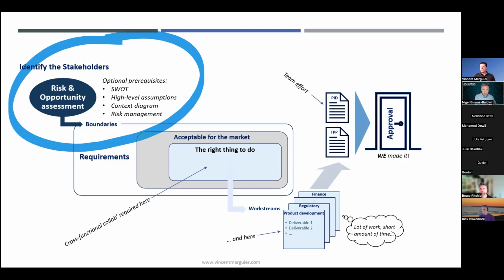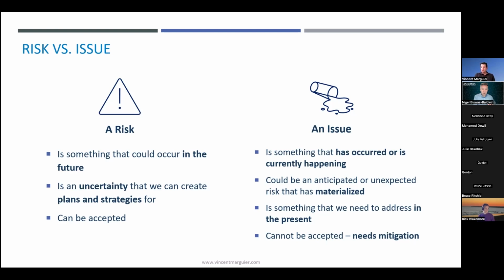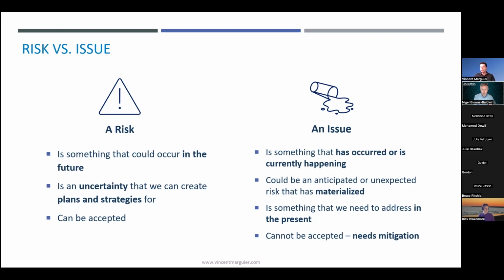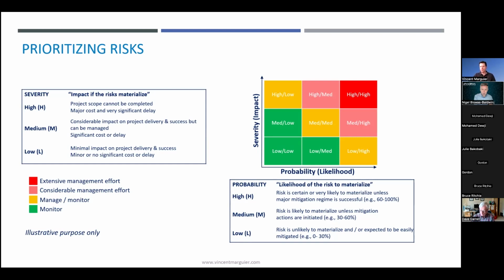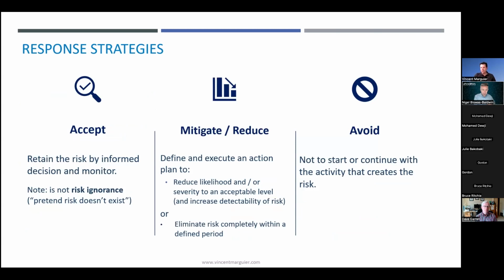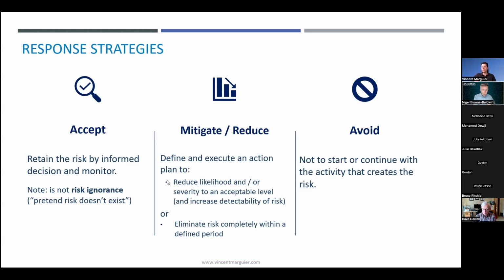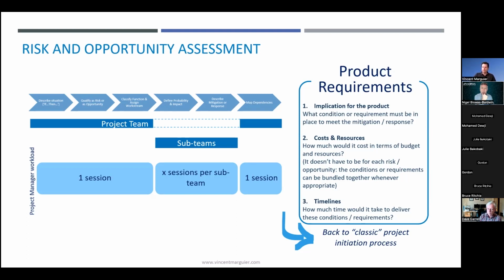Webinar 16/5/24: Risks to Requirements – An Approach to Project Initiation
phration Partner, Vincent Marguier, discusses a methodology he designed and tested in real conditions to develop a “risk mindset” in project teams. In doing so, it eventually helps you to outline the requirements to successfully achieve the project objective.

Vincent is a project-certified consultant with 18 years of experience in various life sciences organisations at all levels. He specialises in translating ambiguous briefs into detailed and structured execution plans and in bridging the gap between business and technology.